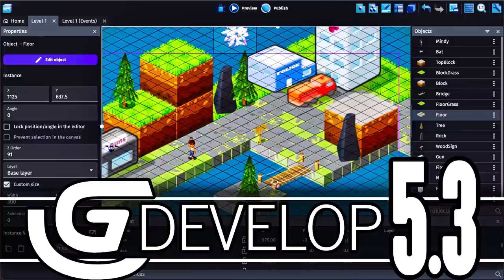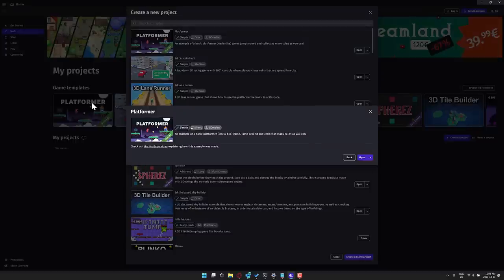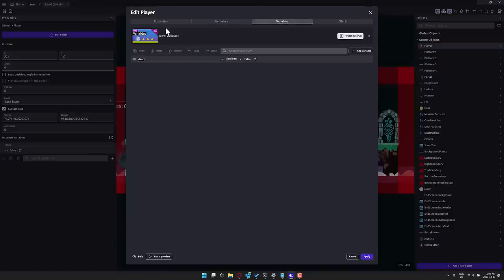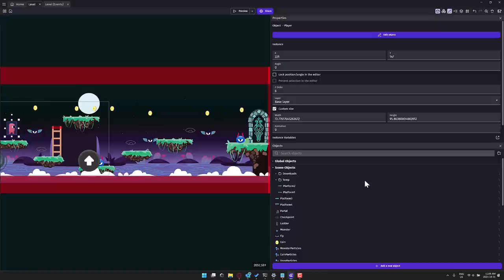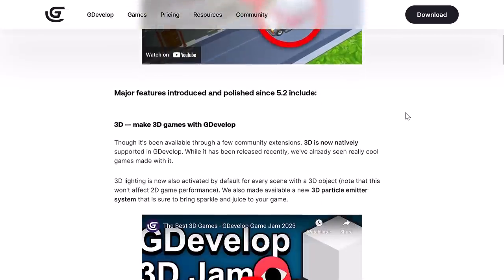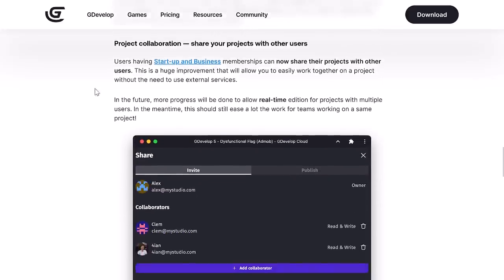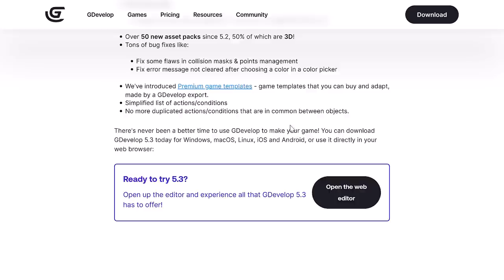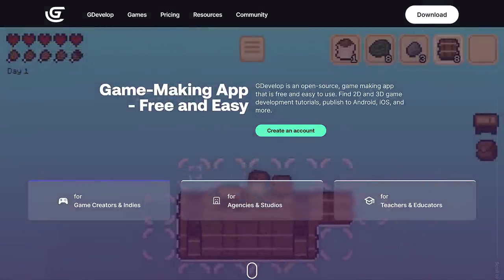GDevelop 5.3 is Here -- Now With 3D Support!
GDevelop, a free and open source visual code based game engine, just released GDevelop 5.3.  Among the biggest new features since GDevelop 5.2 is the addition of 3D support including new 3D lighting and a 3D particle system object.  The editor is still not 3D so your mileage may certainly vary.  There are also several quality of life improvements including the excellent addition of folders and removal of tags!